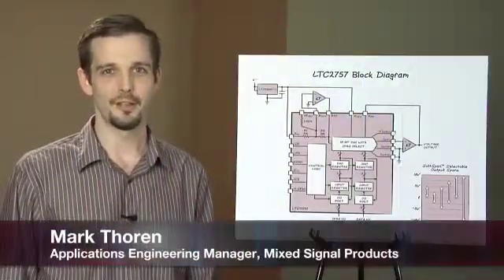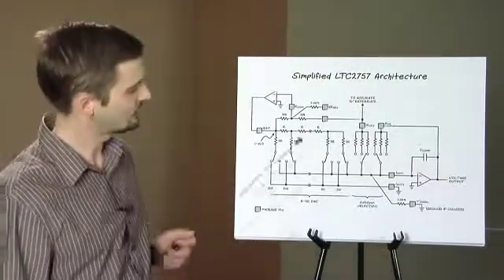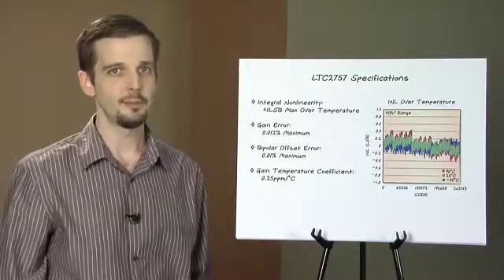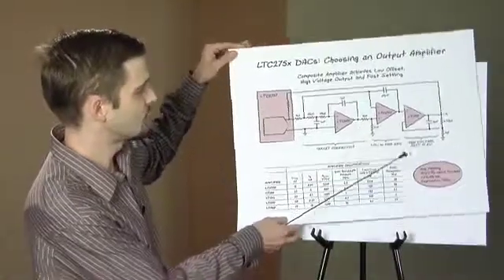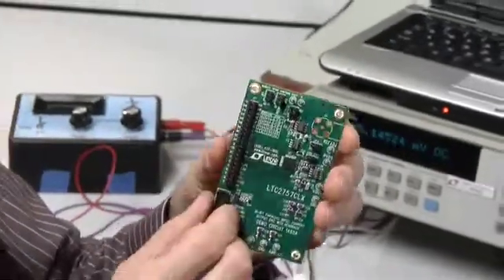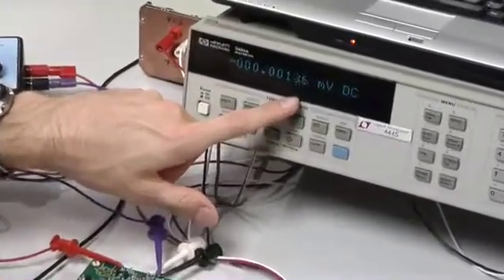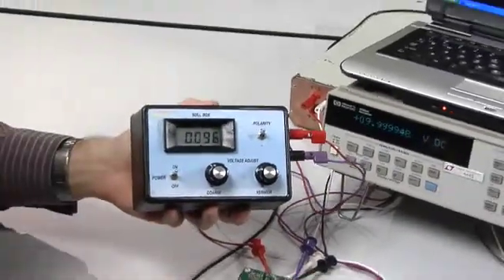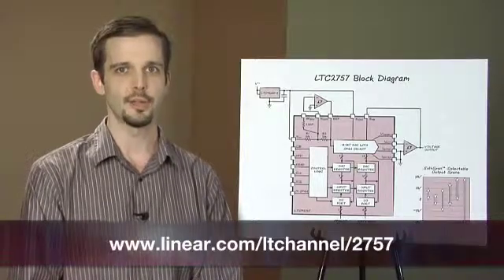True 18-Bit DAC for Extreme Precision Applications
with Mark Thoren, Applications Engineering Manager, Mixed Signal Products

Precision digital-to-analog converters are key components in many instrumentation, industrial control and test equipment applications. When customers purchase an "N-bit" DAC, the expectation is that every parameter will be better than 1 least-significant bit. This is a difficult task, even at the 16-bit level.